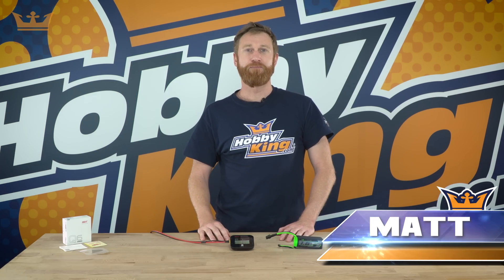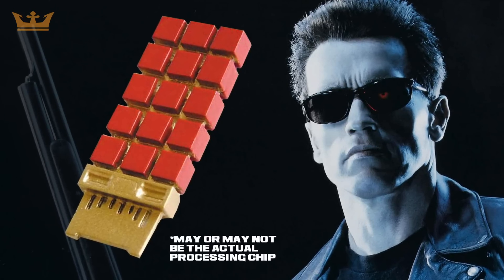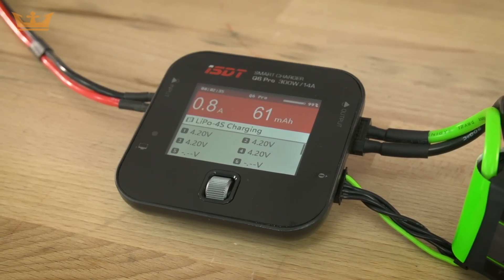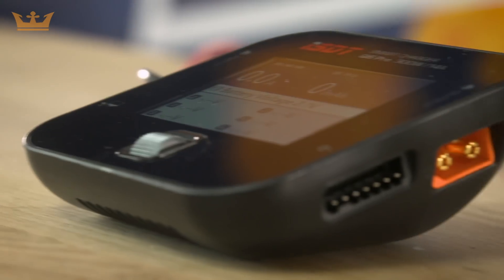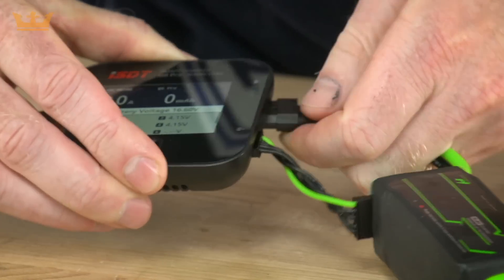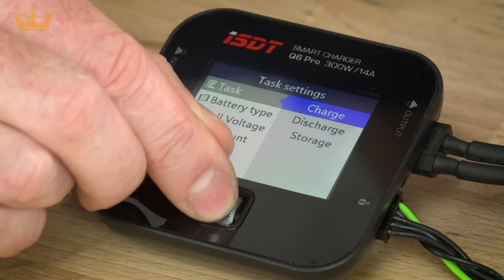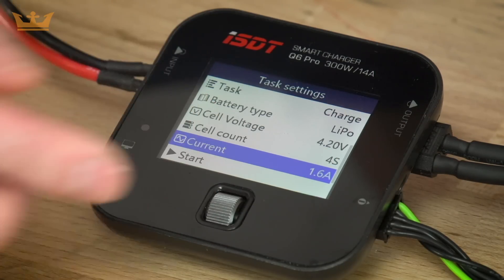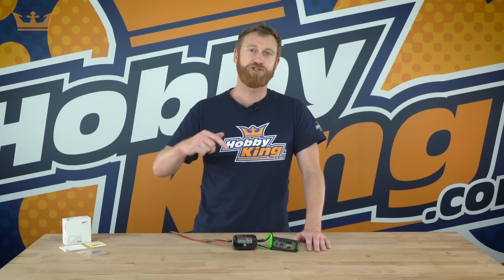ISDT Q6 Pro LCD 300W/14A DC Smart Charger - HobbyKing Daily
The ISDT Q6 PRO is a 3rd generation smart charger that has BATTGO support. It has a new ergonomic design, output voltage of 30V, and max charge current of 14A with a maximum charge capacity of a whopping 300W.

The charger features an innovative and intuitive interface that allows easy user access to the advanced charging features whilst remaining simple to use, this is a great charger for the novice. The 2.4" IPS LCD screen has a large 178° viewing angle that provides outstanding picture quality even in direct sunlight. Control and access of the menu options are very simple with the one-key shuttle control which provides a crisp and precise experience when setting the charger to your charging requirements.

The high-speed ARM 32bit processor combines with the scOs operating system to provide instant booting, smart charging, and firmware updates that can be performed using your personal computer. To cater to the high output of the Q6 there is a need for increased cooling, this is provided by the high-speed ballraced fan which increases cooling by 300% even though it is half the size fitted to earlier models.

The ISDT Q6 Pro Smart Charger is a convenient, easy to use powerful 300W charger that is a must to have in any toolkit. The charger is supplied with a built-in XT60 female connector and XH balance port. Adaptors will be required if you use batteries with different connectors.